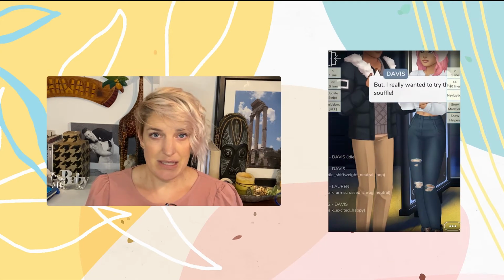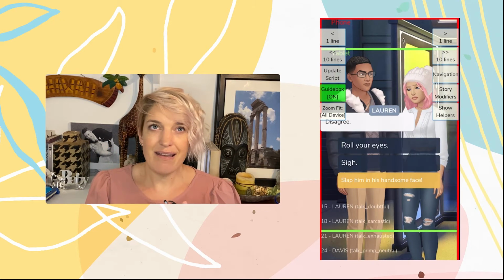How to: Use the Guidebox in the Episode Portal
What that little guidebox button is for, how to use it, and why you should always use it when directing your story in the Episode portal.